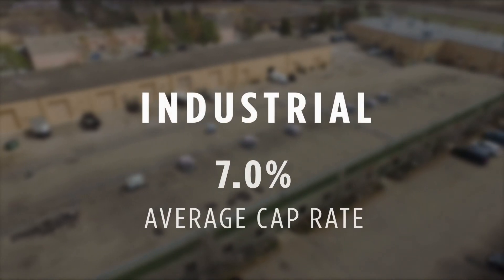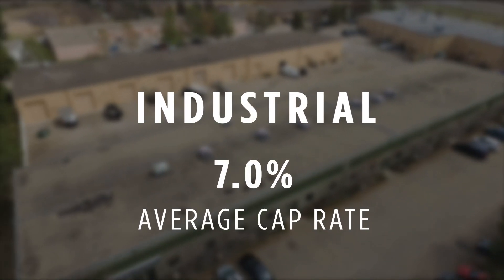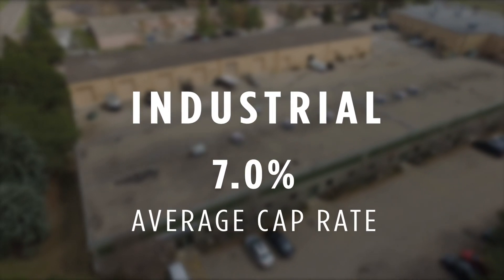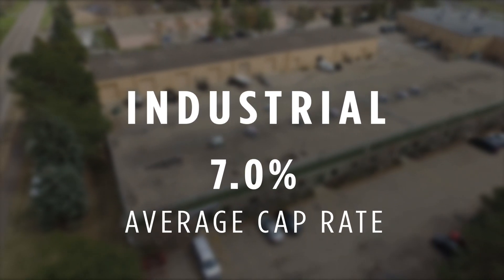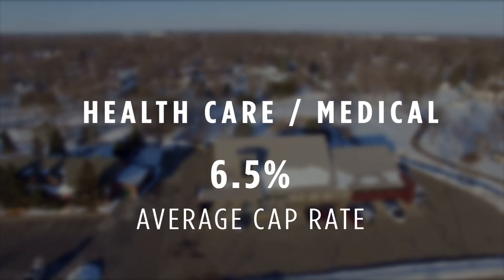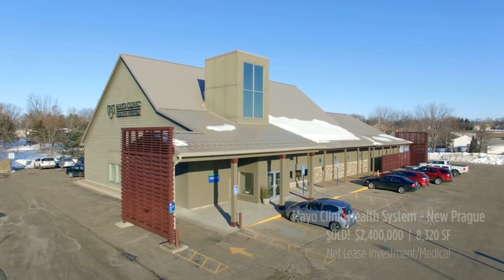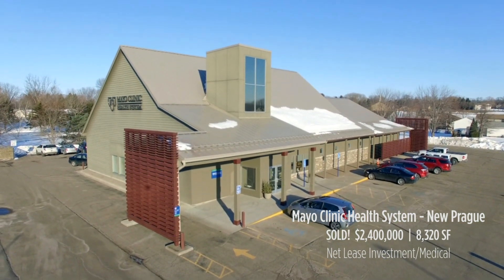Net Lease | Cap Rate Expectations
Do you know where cap rates are trending in today’s net lease market? Let Hayden Hulsey, CCIM, provide you the guidance you need to understand the potential return on investment within the primary NNN categories.